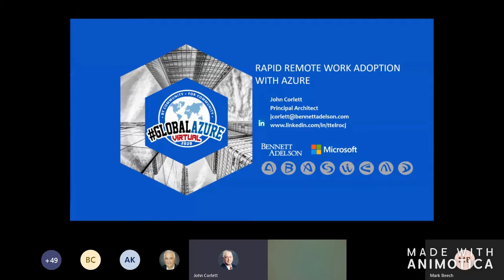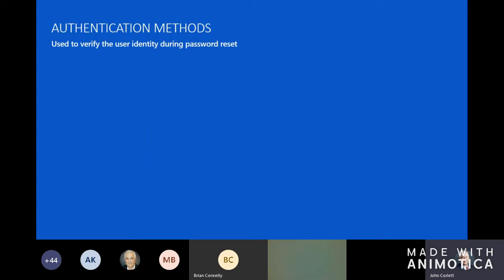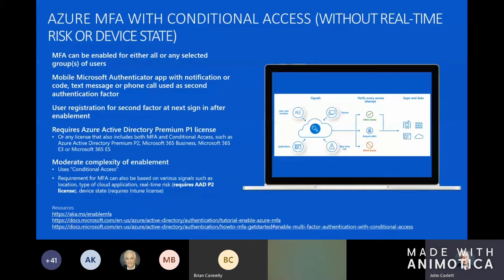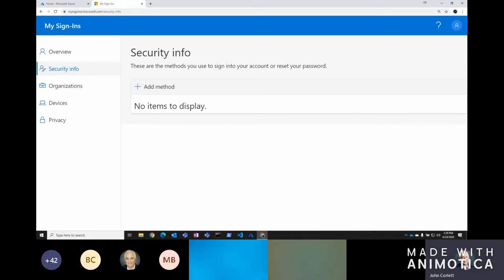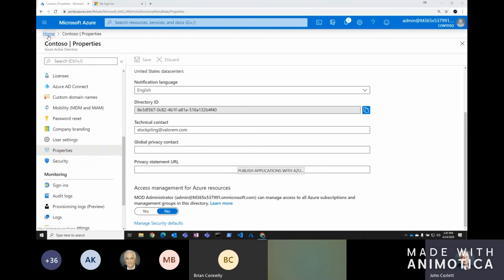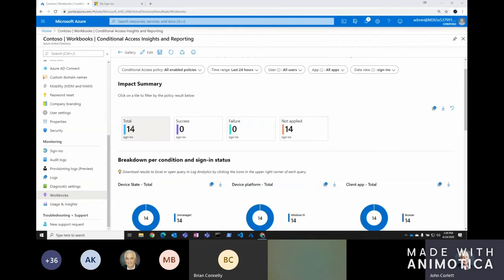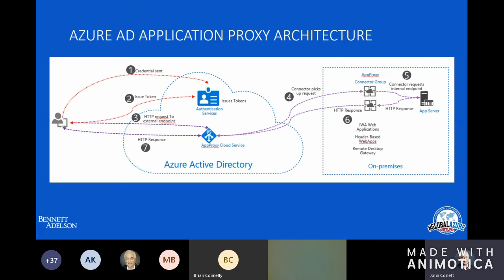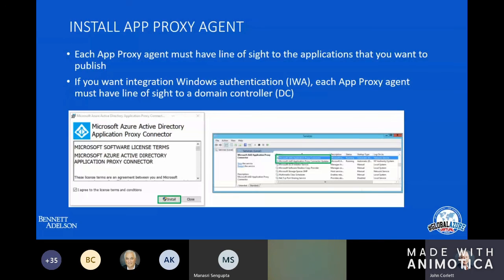Rapid Remote Work Adoption with Azure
John Corlett, a Bennett Adelson consultant will touch on how the
last few weeks have made many of us start evaluating alternatives to some of the technologies that we haverelied upon for years (e.g. VPN) or even decades, with a much larger number of employees working remotely. John will also discuss some of the available tools in Azure that help companies rapidly stand up secure data access for remote workers, and your cloud applications in general.